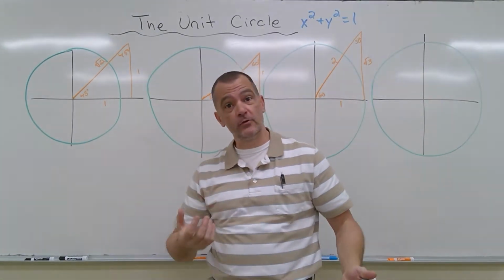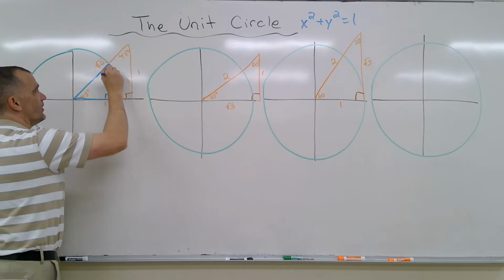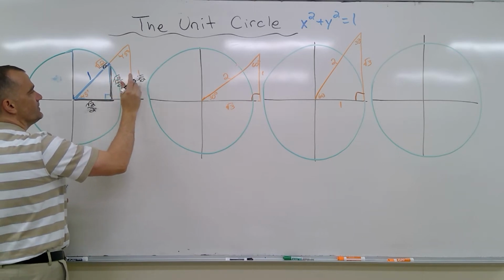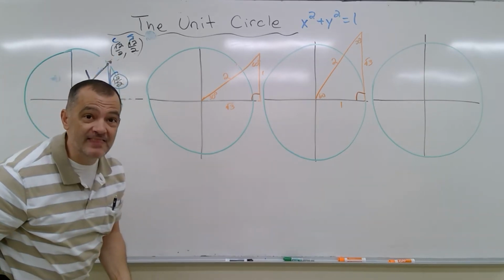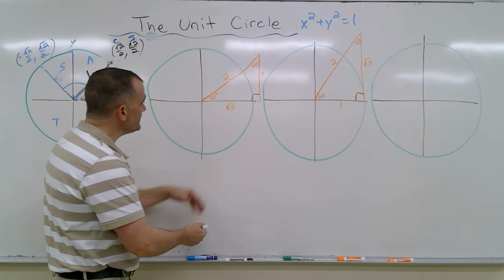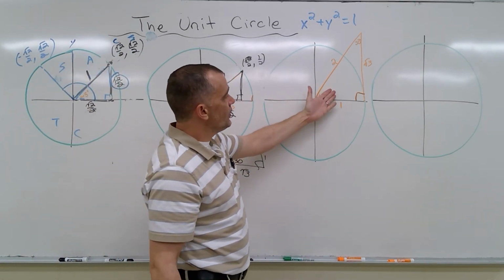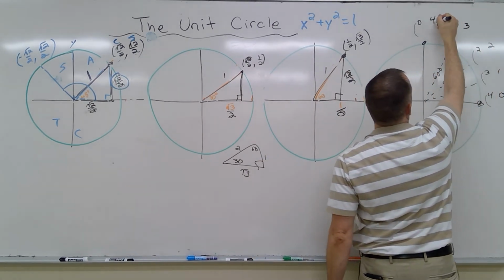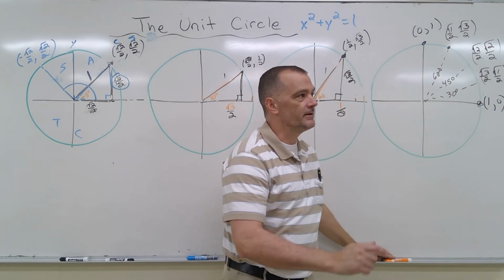Uncle Dan : Trig. Unit Circle Part 1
Using the special right triangles to discuss points on the unit circle...